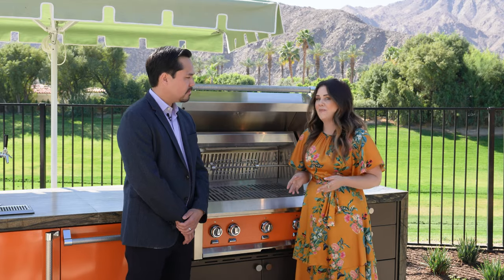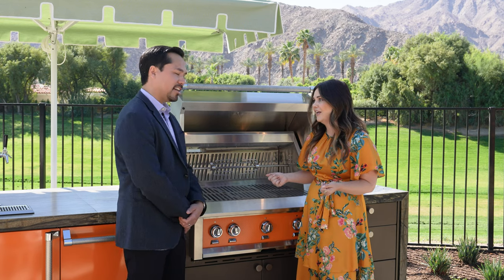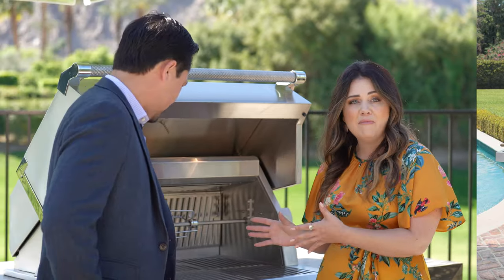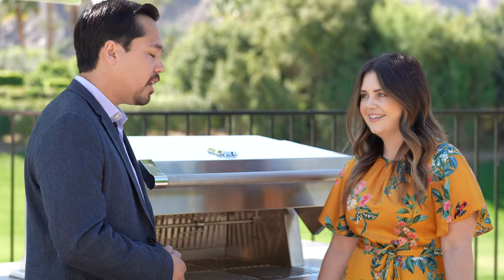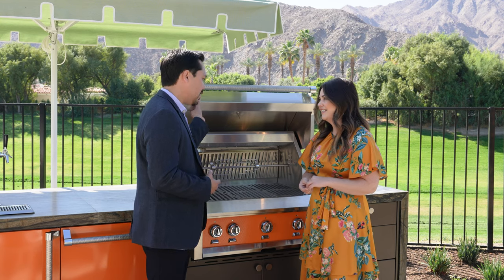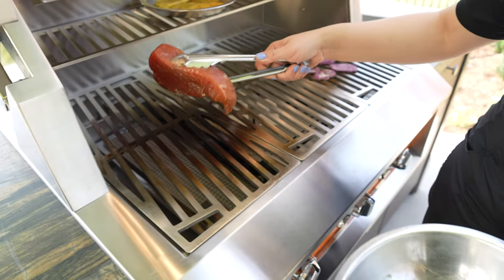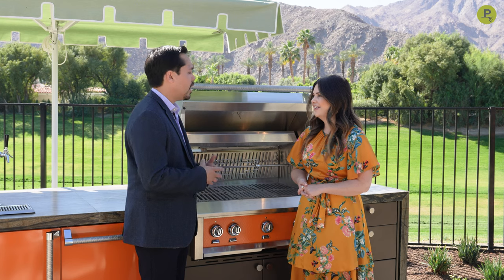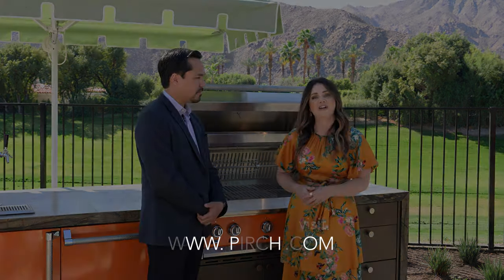PIRCH | Desert Oasis Design Show House - Hestan Outdoor Kitchen (16x9 )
Watch as Erika from PIRCH and Alen from Hestan show you the Desert Oasis Design Show House outdoor kitchen. The outdoor kitchen features Hestan grill, refrigeration, and beer dispenser enclosed in Moya Living outdoor cabinetry. This incredible home was a collaboration among 10 separate designers using products from great brands provided through PIRCH. It is a Mid-Century Modern style home done with a Polynesian flair. To watch other videos where each designer talks about their room click below.